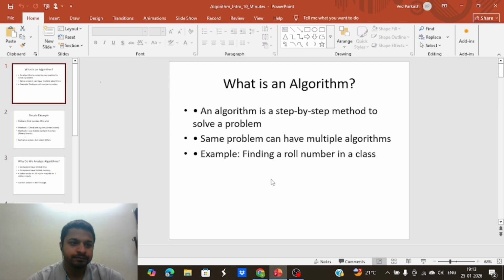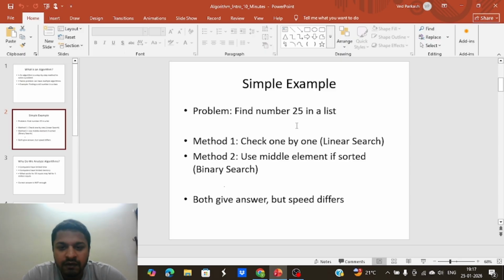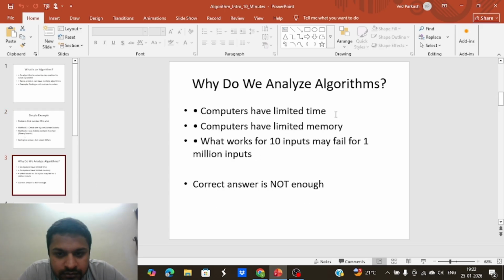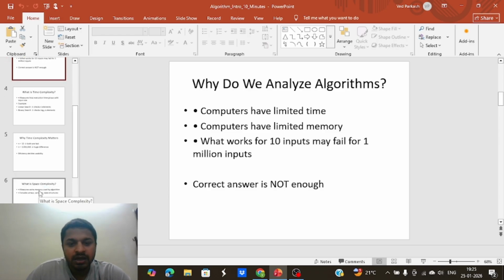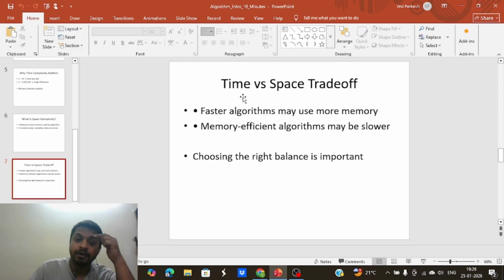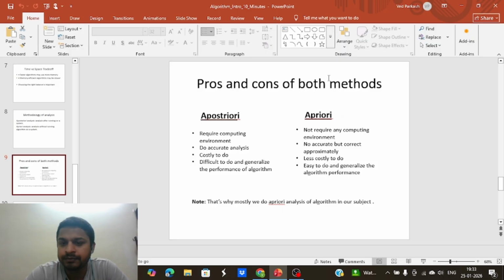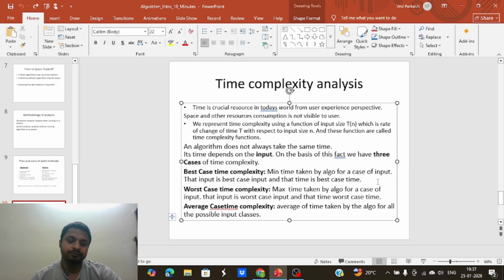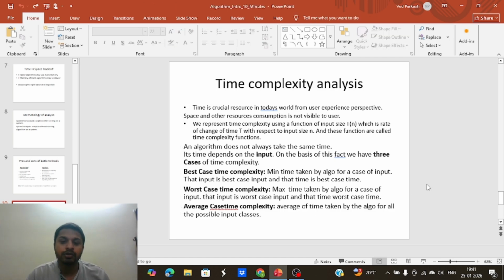Analysis of Algorithm and Time Complexity